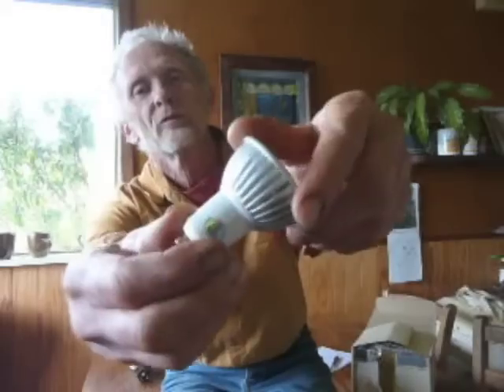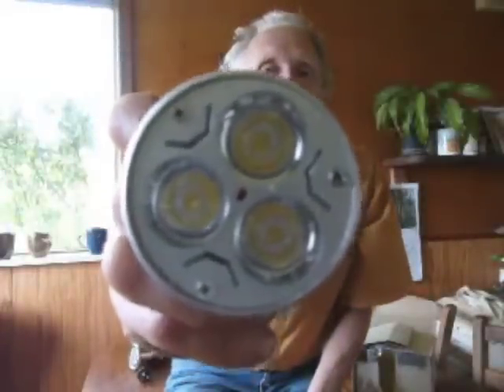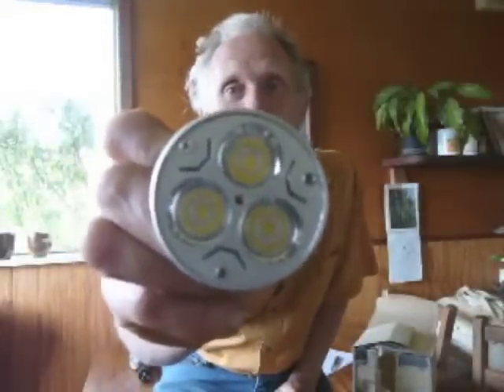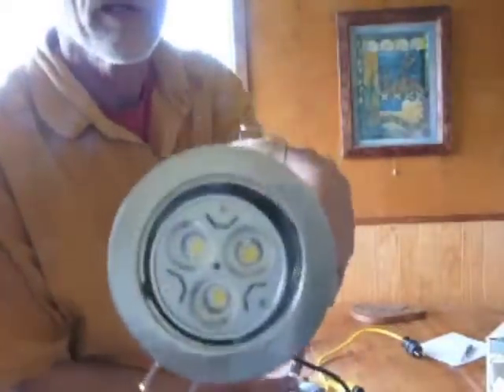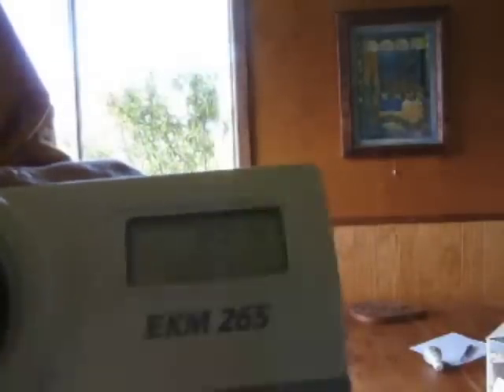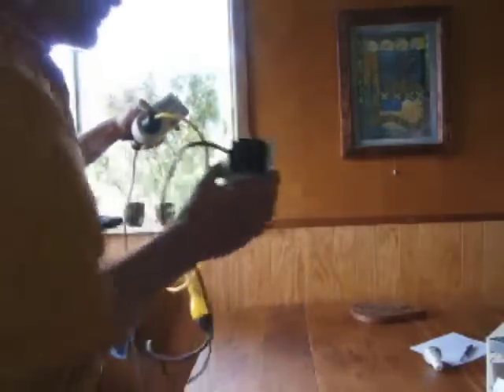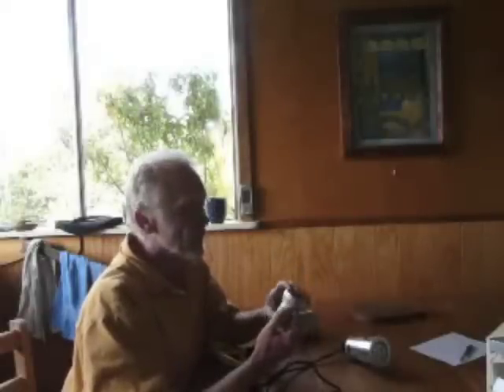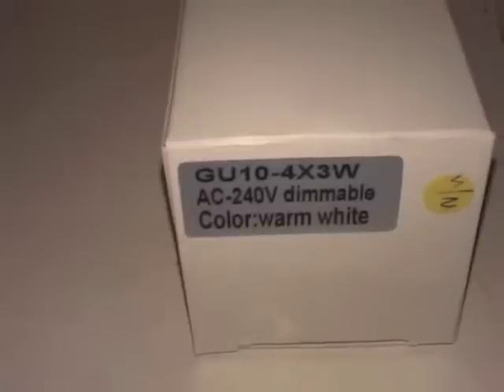9W and 12W LED wattage scam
I show you that many unlabelled LED lighting products are incorrectly advertised. False advertising is misleading and fraudulent, especially when the product is new to the market and people don't have comparison. Don't get ripped off by unscrupulous manufacturers/importers who want to take advantage of you! If you find out that the product is wrongly advertised, complain and send it back for a 100% refund!